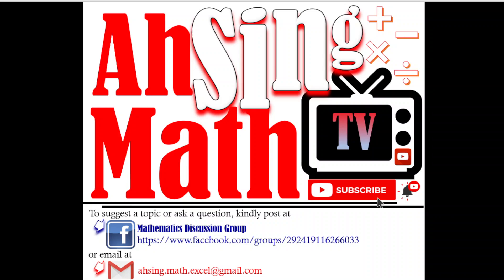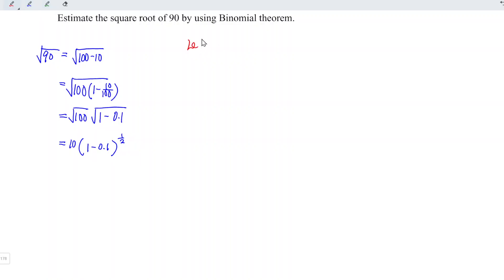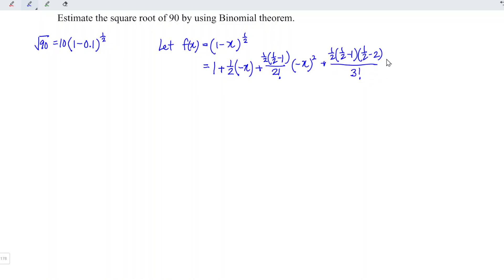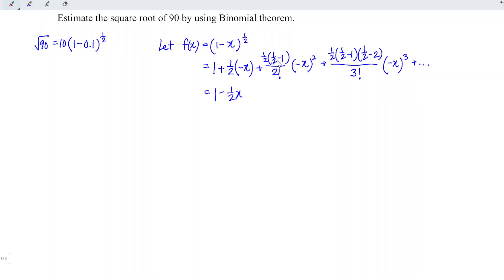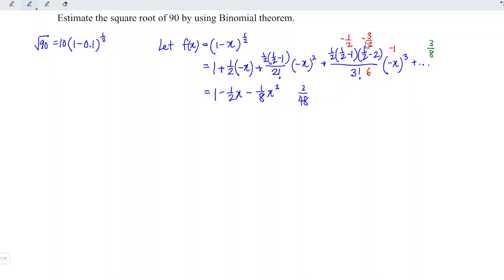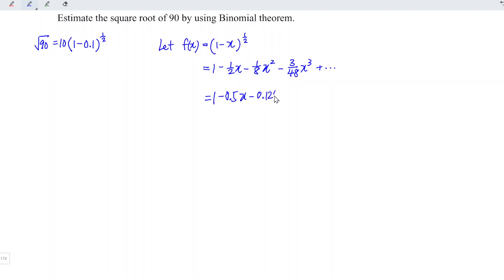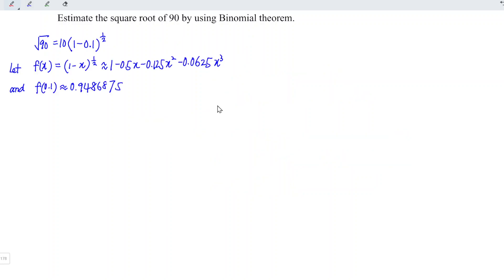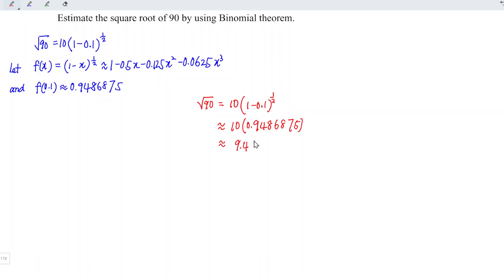Estimate square root of 90 without using calculator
Find the square root of 90 without using a calculator.
A simpler way of applying the Binomial Theorem.